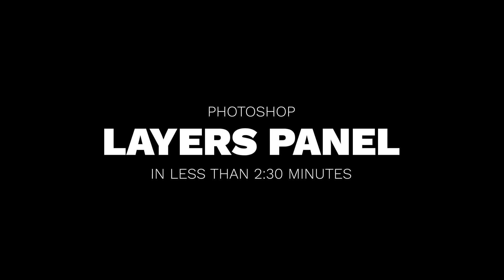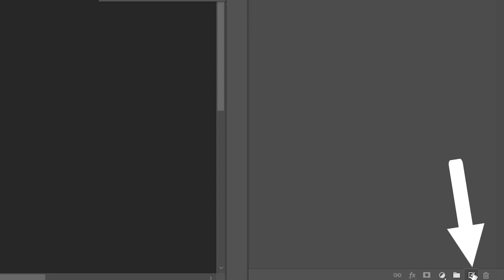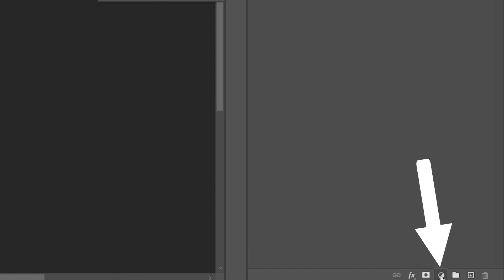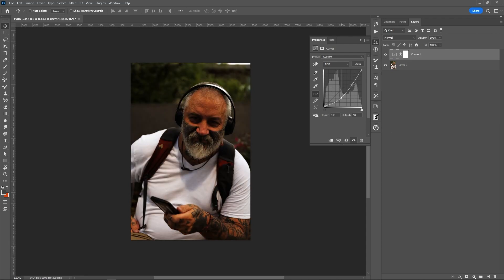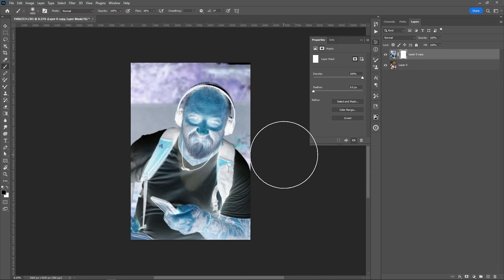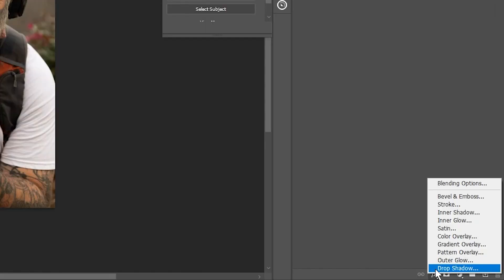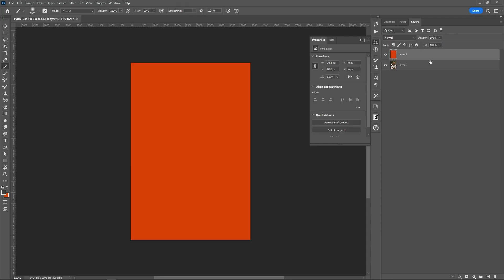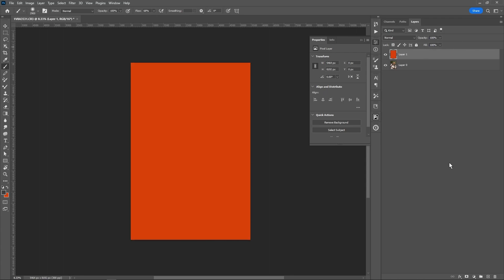PHOTOSHOP LAYERS PANEL - Beginner Tutorial 2023 (updated)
Unlock the power of Photoshop's Layers panel with this comprehensive guide. In this tutorial, we'll walk you through the essentials of the Layers panel, from understanding the settings area, layer stack, and and more, to diving into layer properties, blending modes, and adjustments. Maximize your editing capabilities and learn to work non-destructively with this easy-to-follow tutorial.

Chapters:
00:00 - 00:02 Introduction
00:02 - 00:06 Understanding the Layers Palette
00:06 - 00:15 Locating the Layers Panel
00:15 - 00:21 The Create New Stuff Area
00:21 - 00:24 Creating a New Layer
00:24 - 00:27 Copying a Layer
00:27 - 00:33 Grouping Layers
00:33 - 00:42 Layer Adjustments and Effects
00:42 - 00:59 Non-Destructive Editing
00:59 - 01:15 Layer Masks
01:15 - 01:32 Inverting and Painting on Masks
01:32 - Layer Effects
01:42 - 01:42 Inner Shadow Effect
01:51 - 02:01 Layer Properties and Blending Modes
02:01 - 02:17 Opacity and Fill Adjustments
02:17 - 02:37 Conclusion